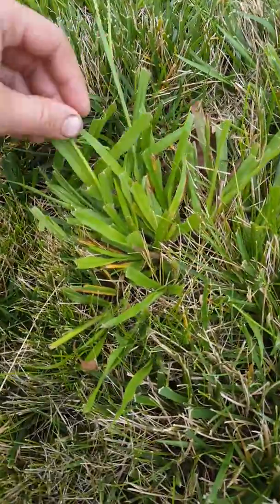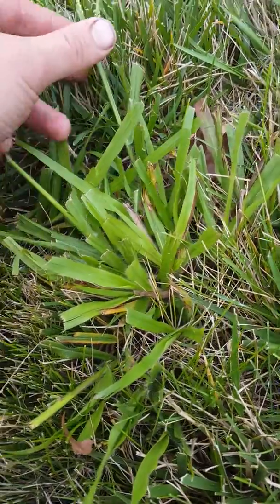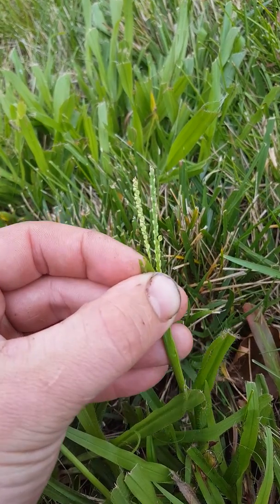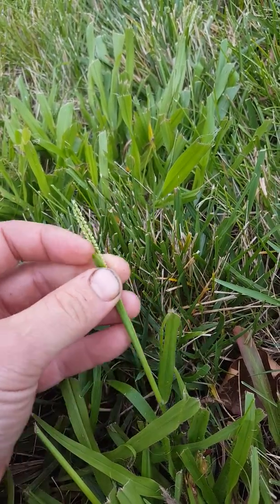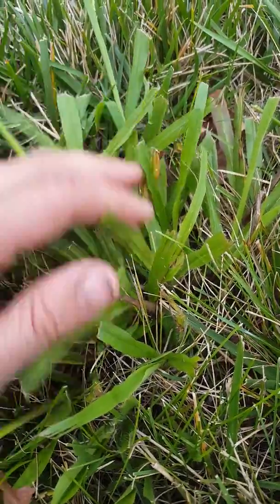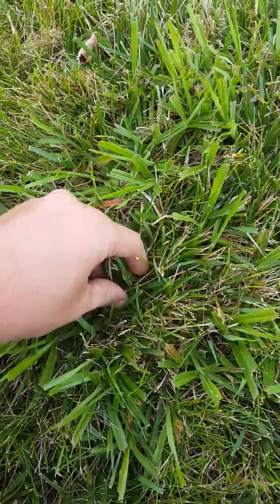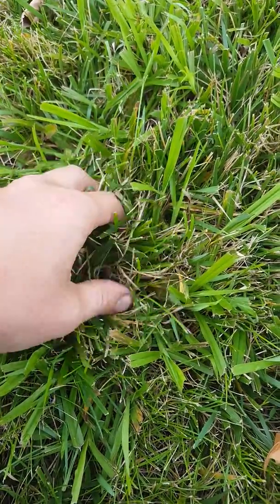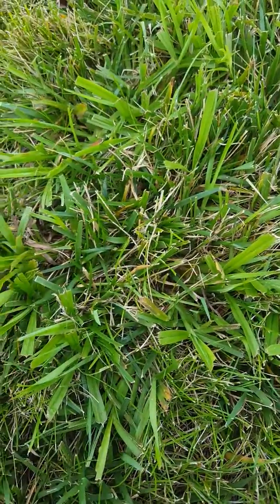Identification and Control of Dallisgrass